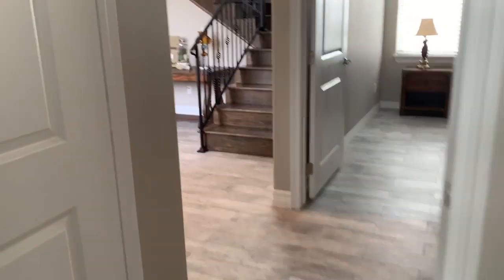101 Villa Doce 2